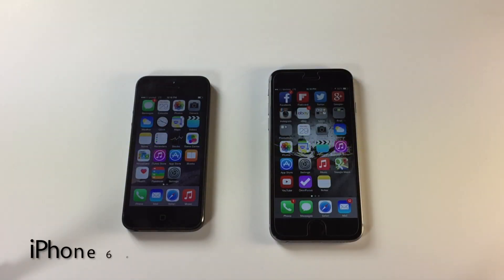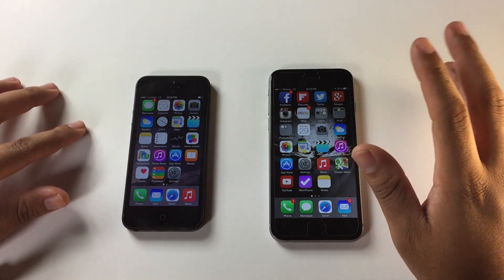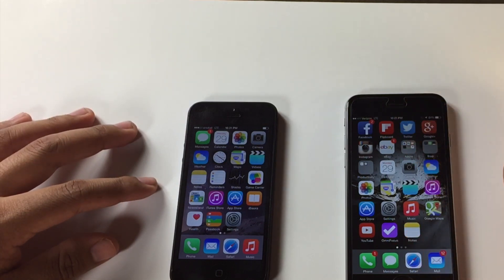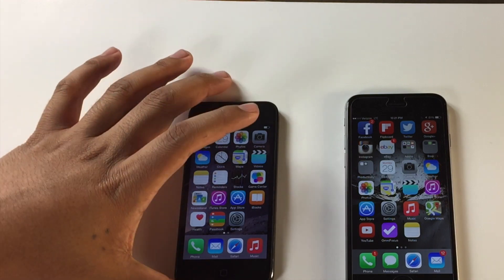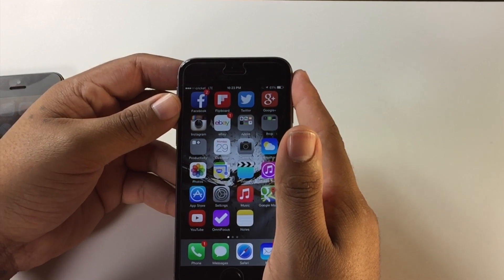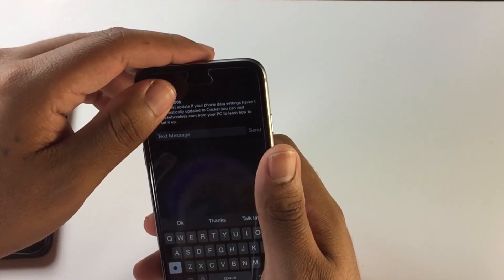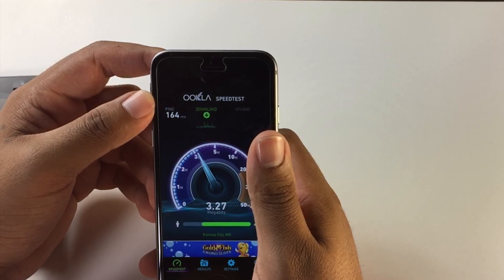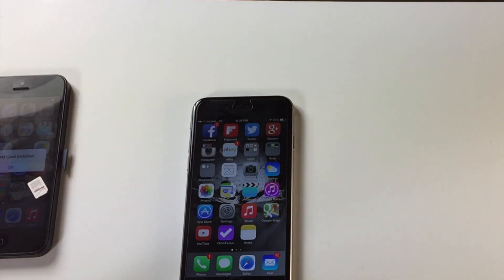iphone 6 on cricket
I will be putting a Cricket sim card into the Verizon iPhone 6 which comes unlocked from the factory. I will also show a speedtest for LTE and 3g/4g speeds that you would get after you reached your 10gb of LTE speeds.